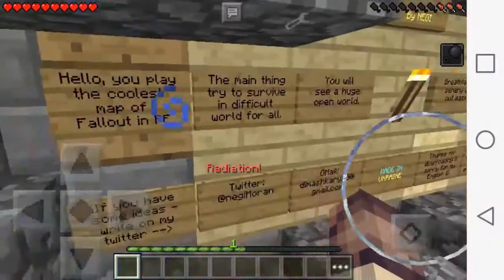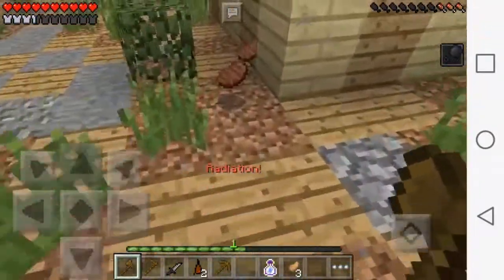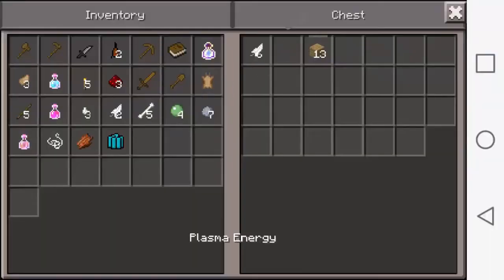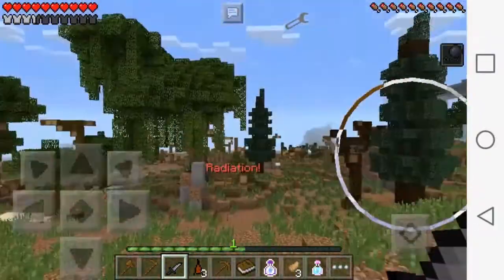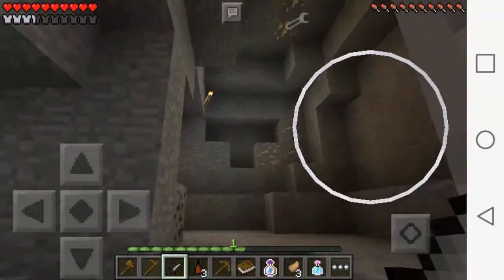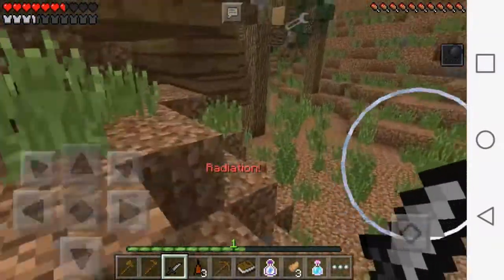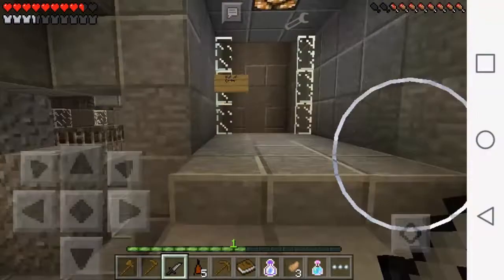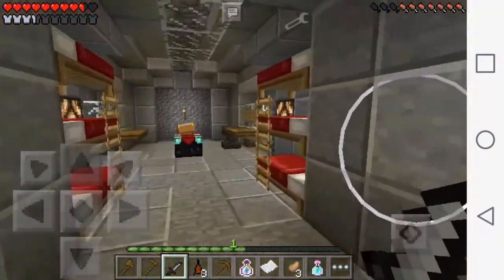[0.13.0 MODDED MAP]MCPE:FALLOUT:MANS BESTFRIEND!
HEY GUYS BEAST HERE AND TODAY WE ARE PLAYING A MODDED ADVENTURE MAP CALLED FALLOUT AND IM MAKING IT INTO A SERIES WHERE I FIND AND SURVIVE THE FUTURE THAT WAS LEFT BEHIND.

STAY BEAST

▶GOALS LIST
1.BE A AWESOME YOUTUBER
3.HAVE A LOT OF LIKES AND COMMENTS
4.INSPIRE PEOPLE
5.MAKE A DIFFERENCE

▶RECORDER I USE
▶SCR PRO RECORDER

▶DEVICE I USE
▶ANDROID
▶IF YOU LIKE THIS VIDEO
   MAKE SURE TO SHARE